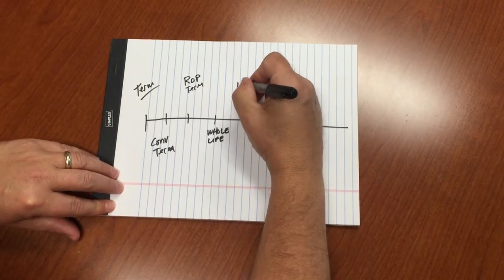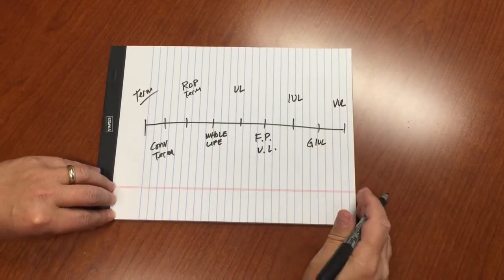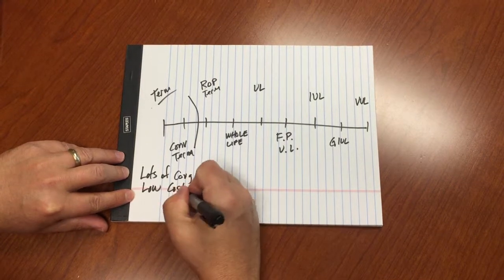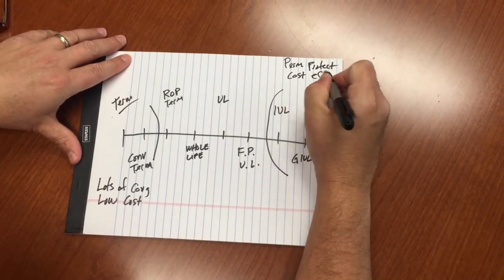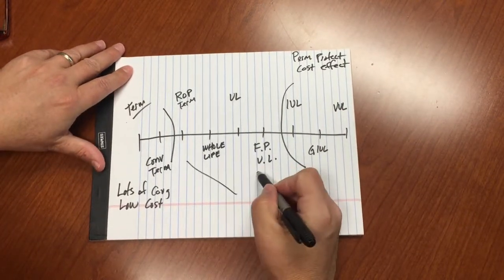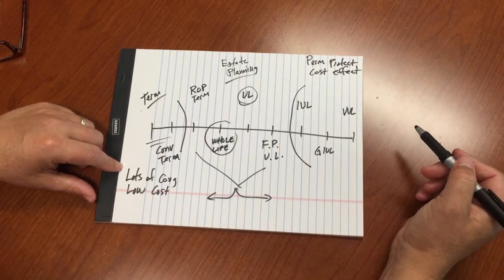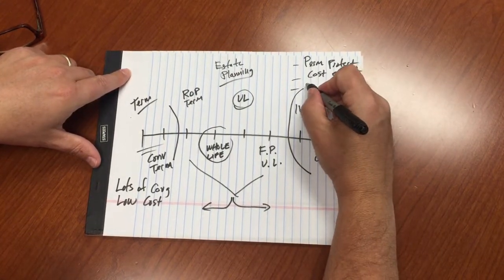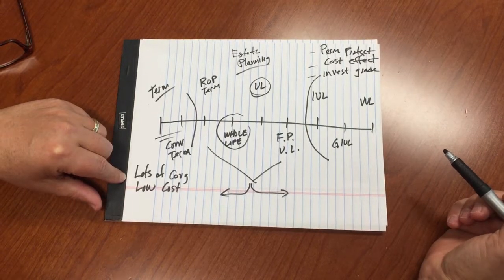Types of Insurance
Christopher Schloeman goes over the different kinds of insurance.